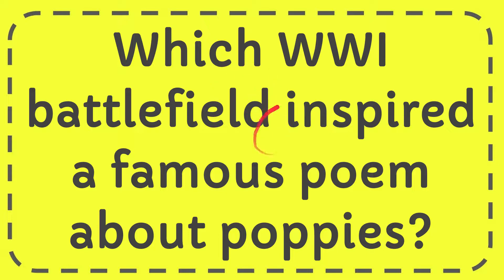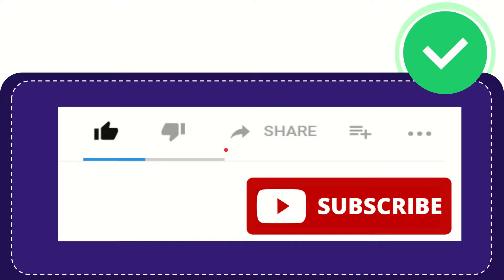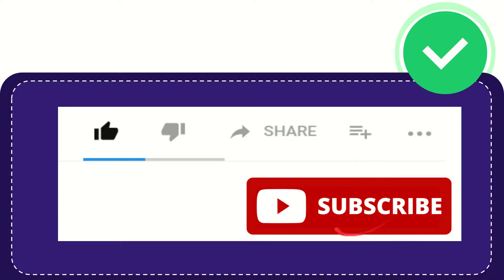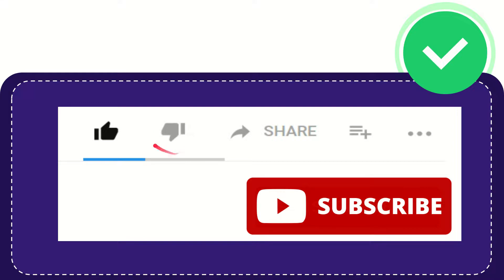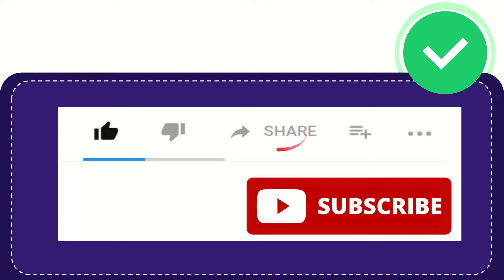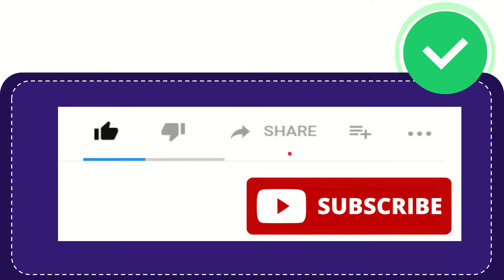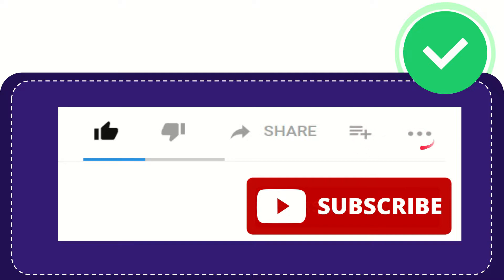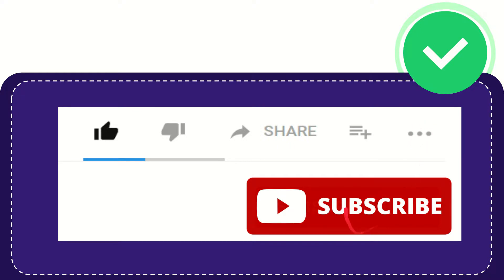Which WWI battlefield inspired a famous poem about poppies?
Which WWI battlefield inspired a famous poem about poppies? NEW VIDEO#